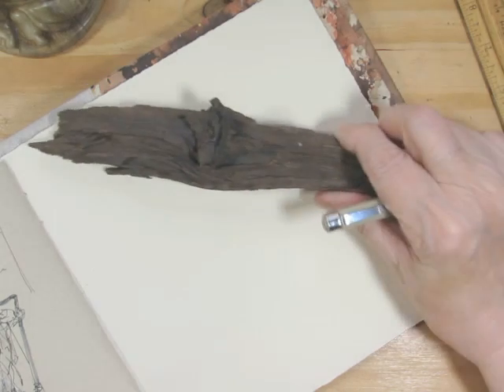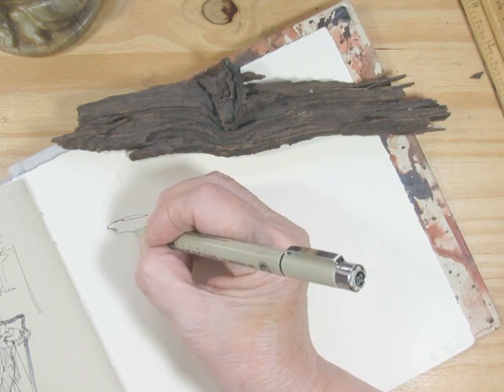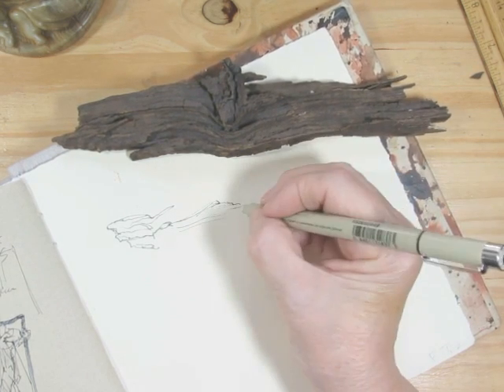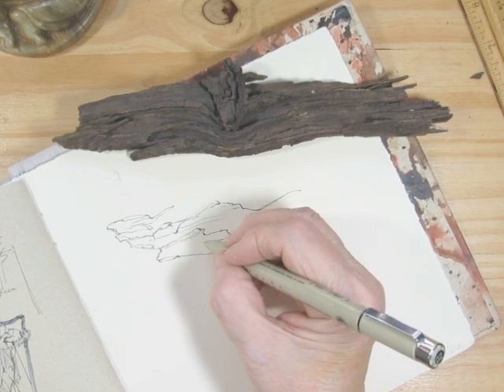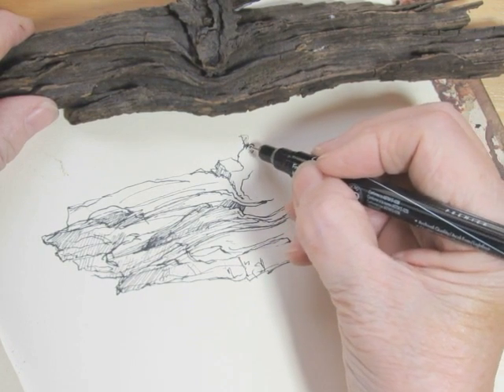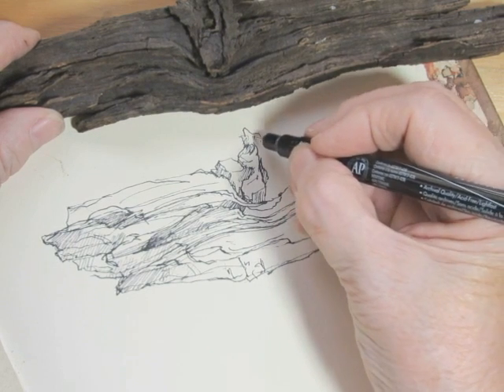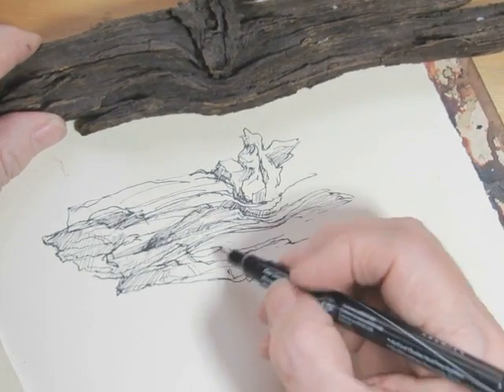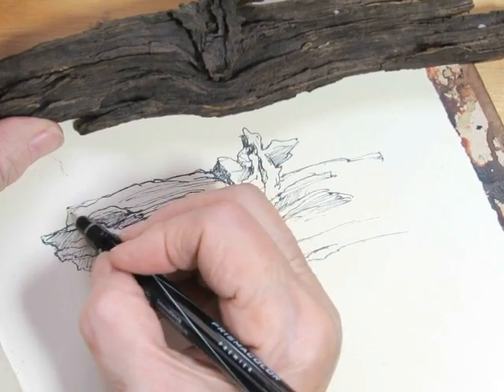Journaling, Contemplation, and Meditation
Journaling can help us center and focus; when we draw contemplatively, slowly, we find we pay attention in ways never before possible.  We notice.  We see. And whatever was worrying us or distracting us from mindfulness is no longer front and center.

This video on mindful journaling was done for my class on keeping an artist's journal...but since I am so passionate about this subject, I decided to make it public and offer it to anyone who is interested.  I hope you find it useful.